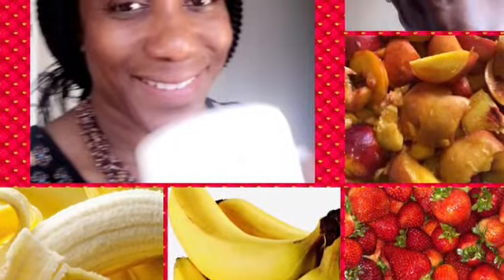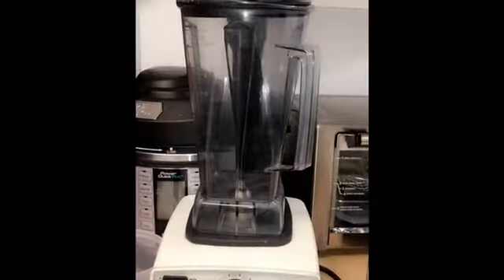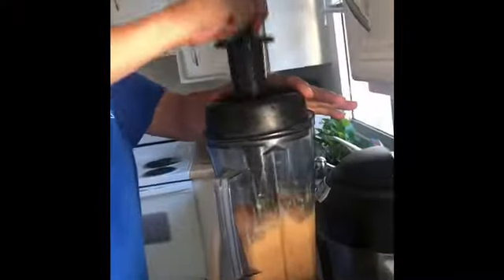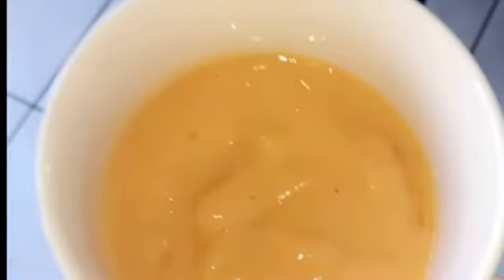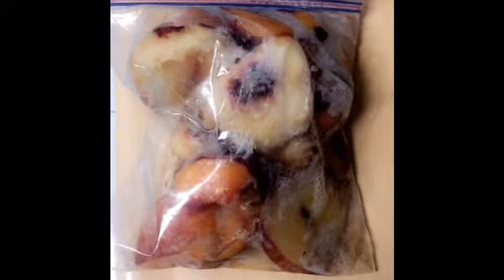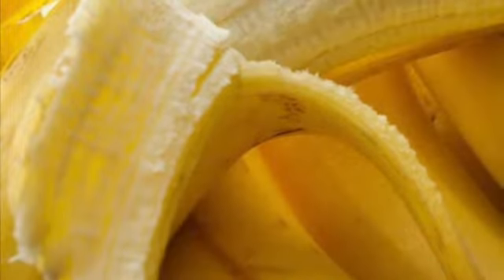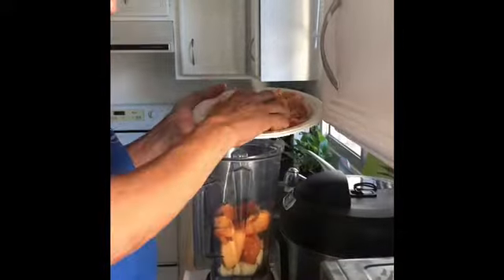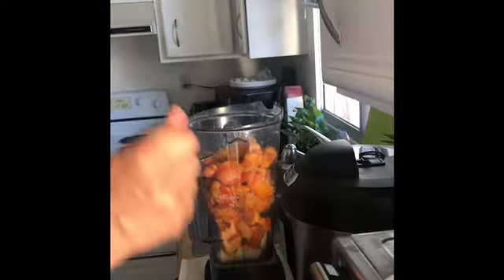Andrews Delicious Fruit Smoothies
In this video Andrew is making me on of his delicious fruit smoothies with his Vita-Mix 5000.. He’s had it for about 20 years and still works like a charm.I really enjoy his smoothies and look forward to them every morning.